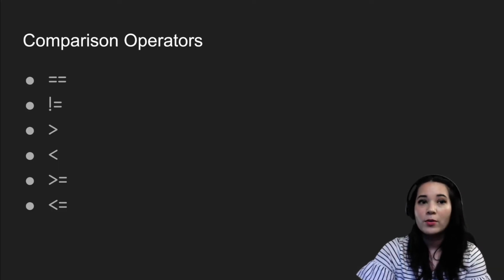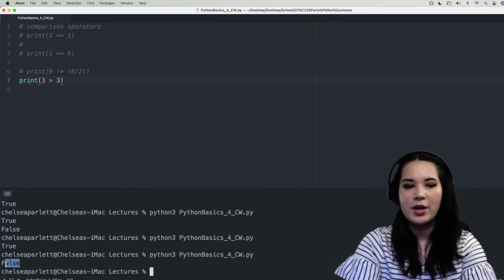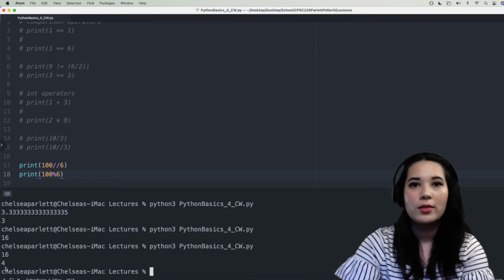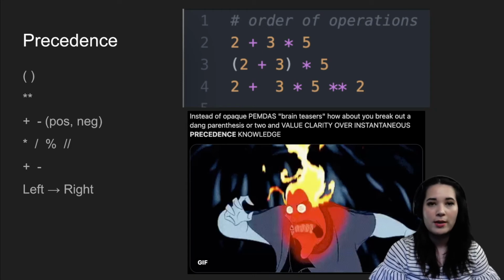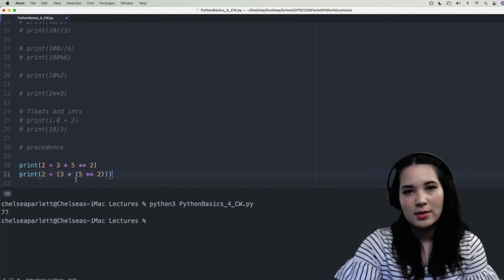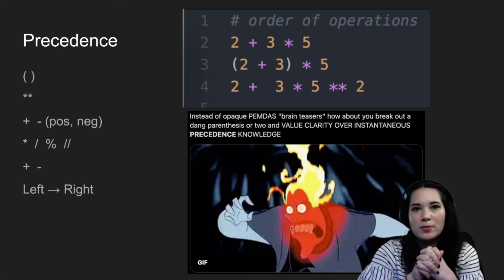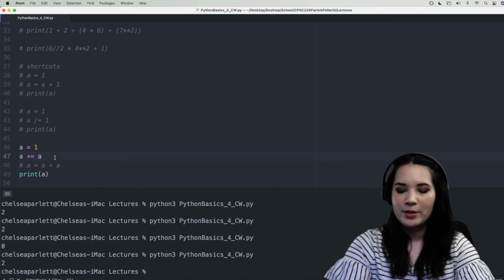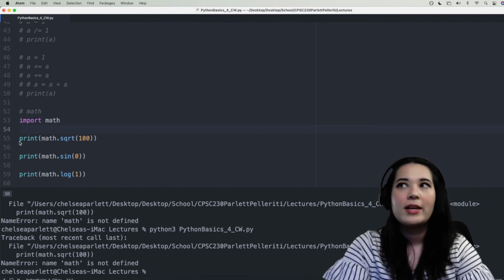CPSC 230 || Lecture 4 Python Basics